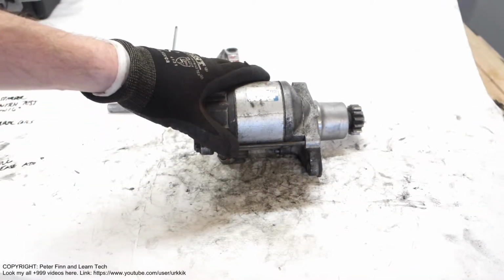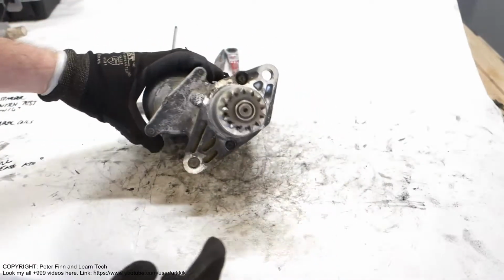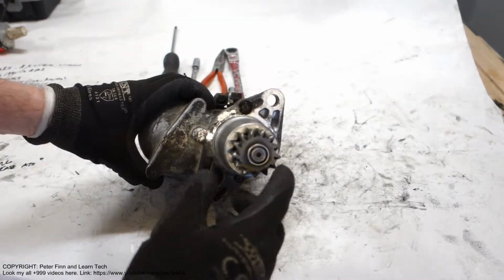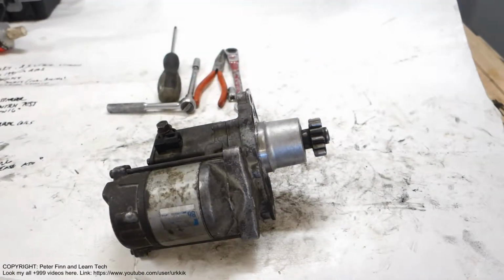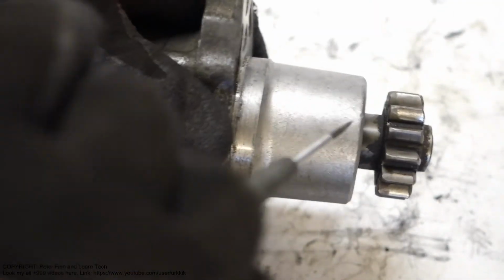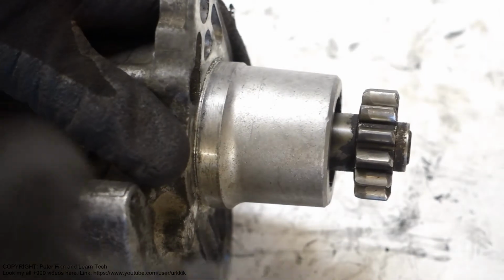How to check pinion gear status start motor Toyota Camry years 1990 to 2002